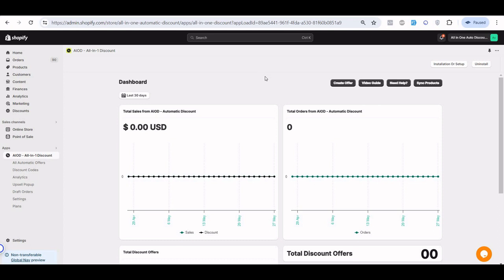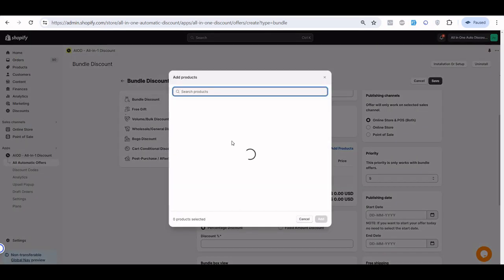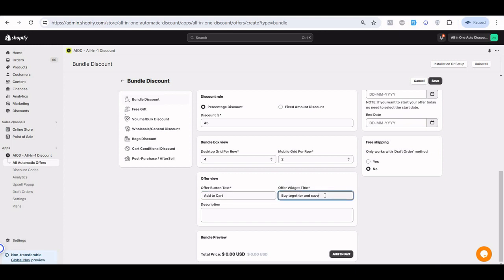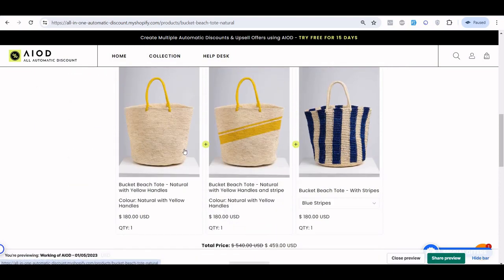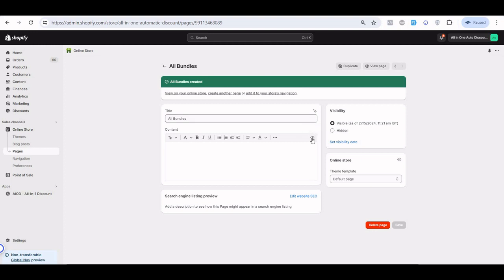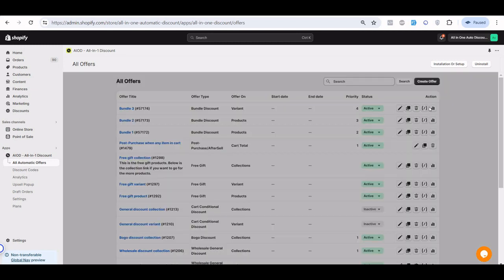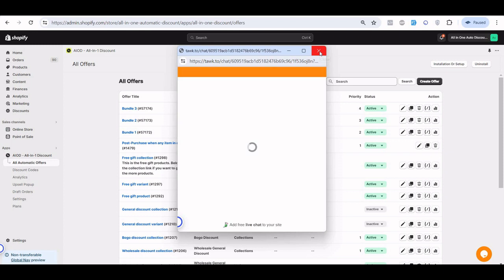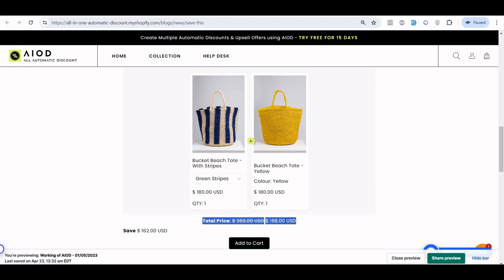All In One Automatic Discounts Shopify app | Bundle Offer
All In One Automatic Discounts have
Bundle Discount,
Volume/Bulk Discount,
Wholesale Discount,
Bogo Discount,

Shopify app work with theme 2.0 and Shopify POS.